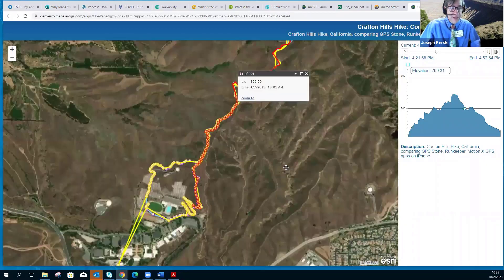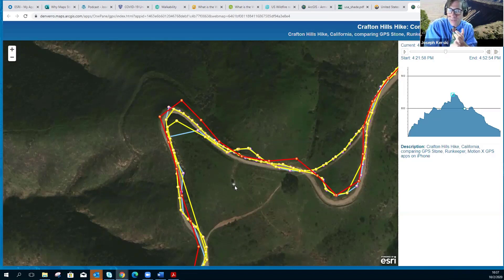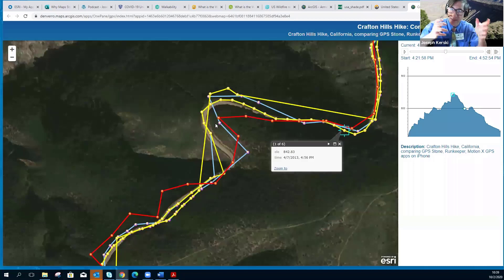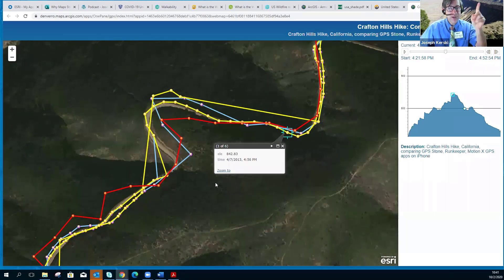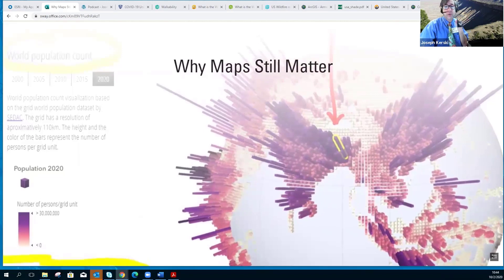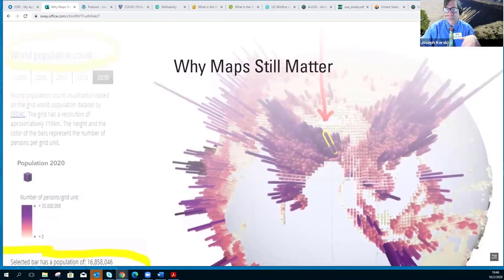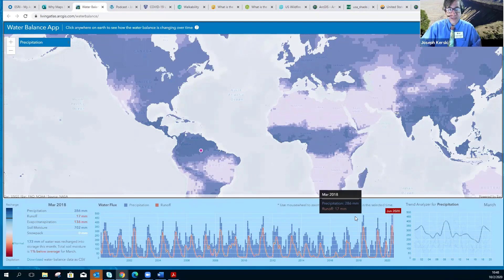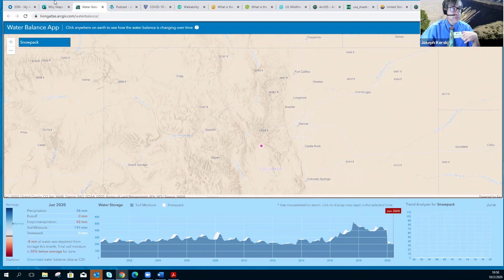Why Maps Matter: 3 of 8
Why Maps Matter:  3 of 8:  Fitness maps and apps, spatial accuracy, GPS, world water balance, and more.